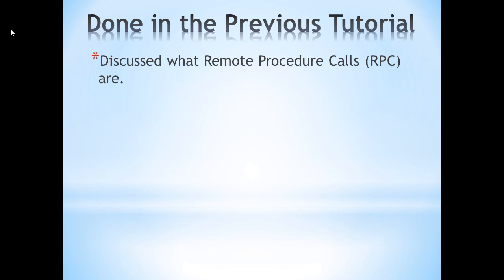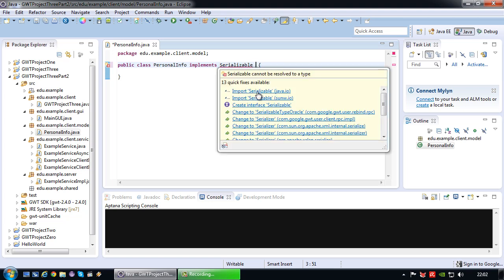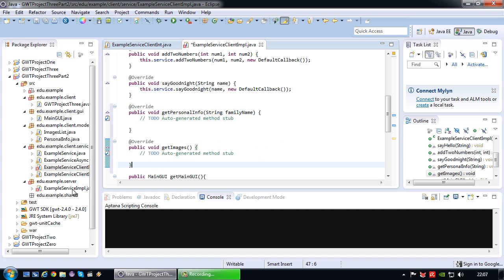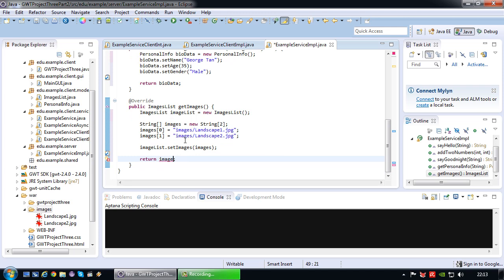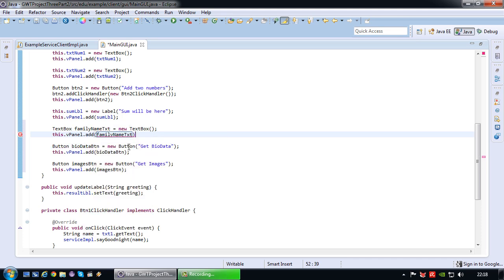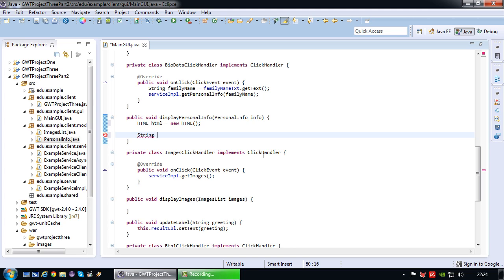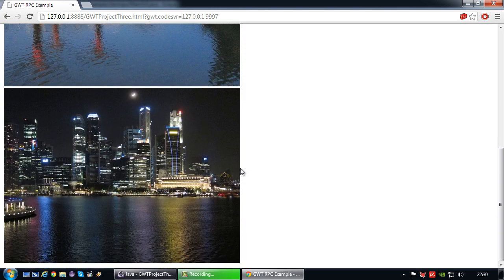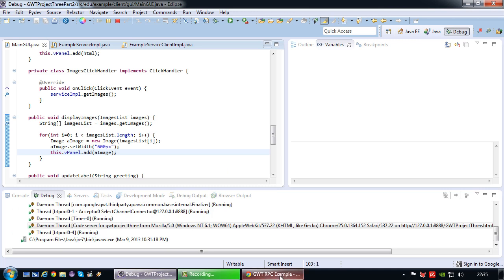GWT Tutorial 2.1 - Remote Procedure (RPC) Calls with Complex Datatypes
In this Tutorial I will continue to show how Remote Procedure Calls are done in GWT. This time however I will be sending data from the server side of the application to the client side of the application in the form of Complex Datatypes or Objects.